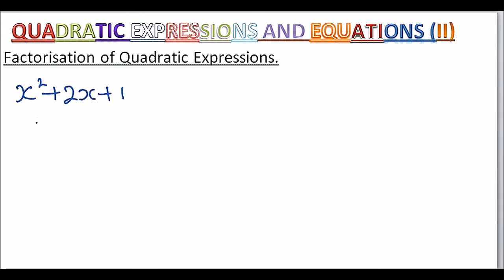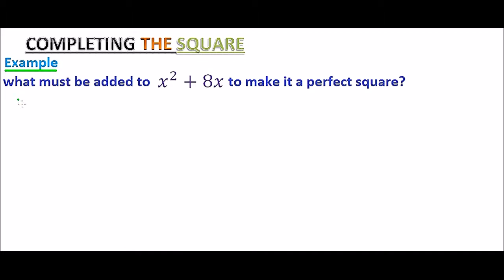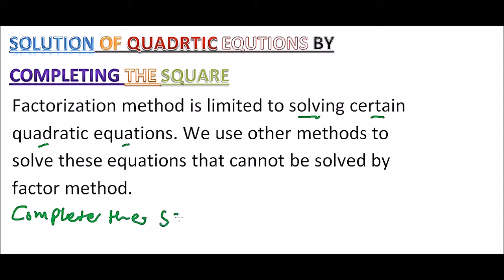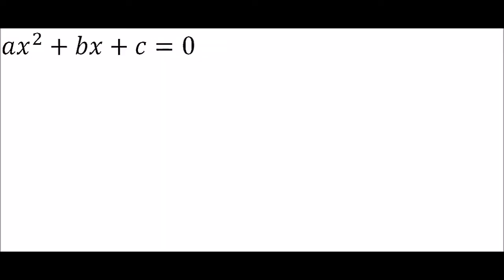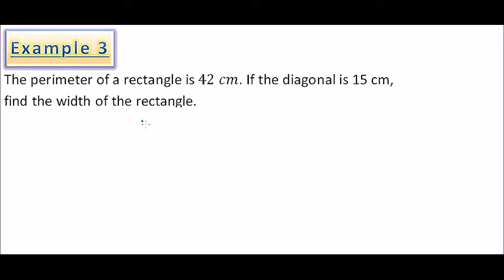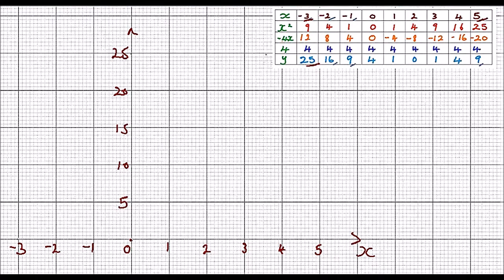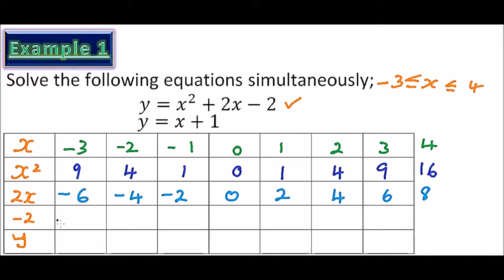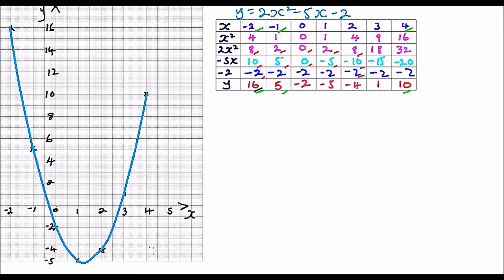QUADRATICS EXPRESSIONS AND EQUATIONS (II) FORM 3